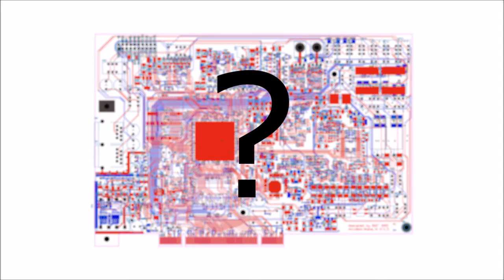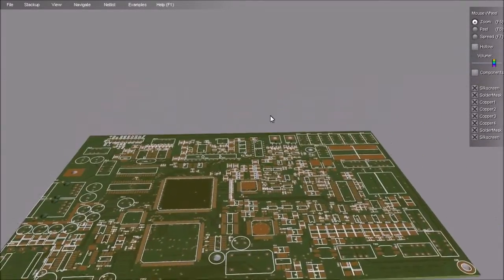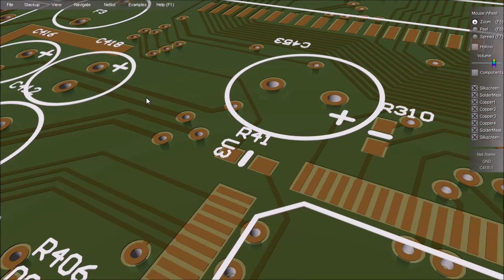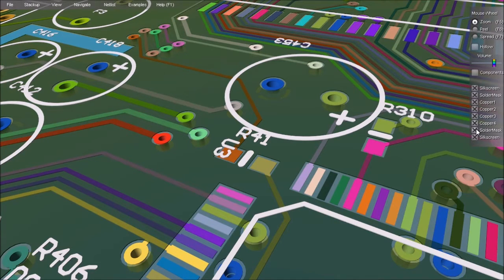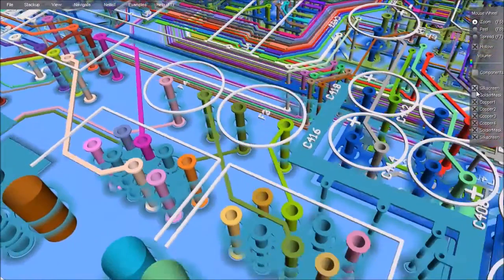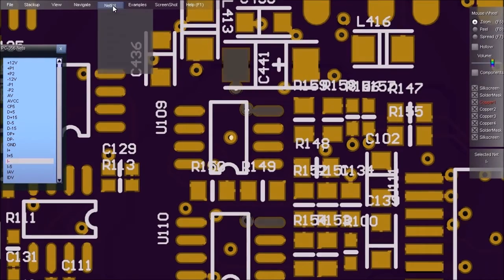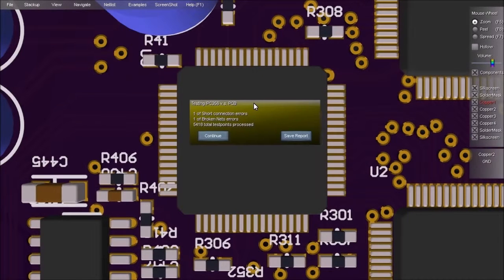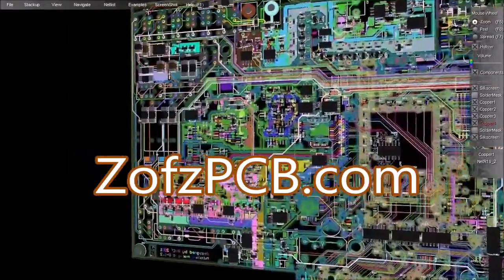ZofzPCB: FREE 3D Gerber Viewer.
The fastest, easiest, most intuitive way to check your PCB design…
before it goes to manufacturing.
Take 2 - components